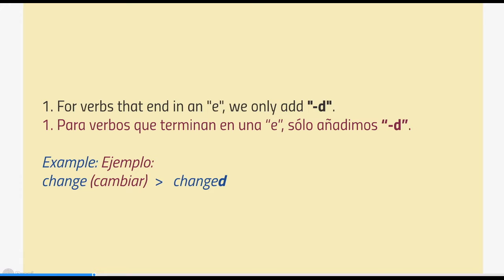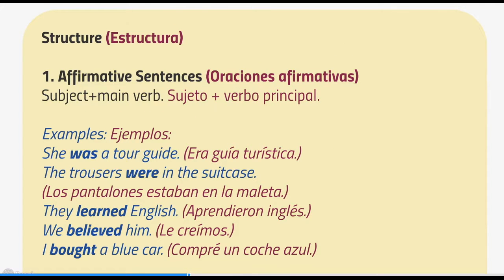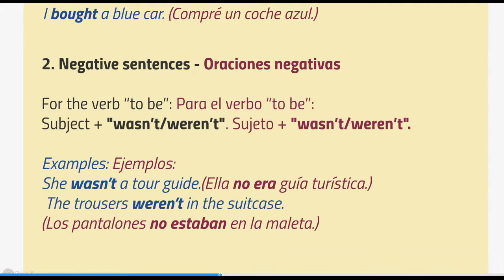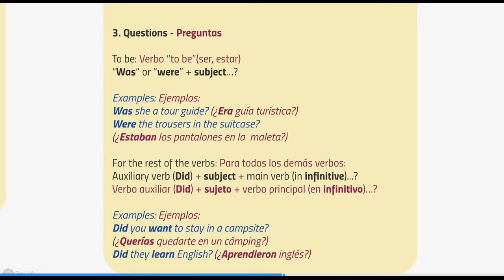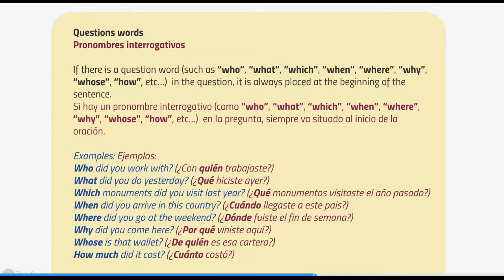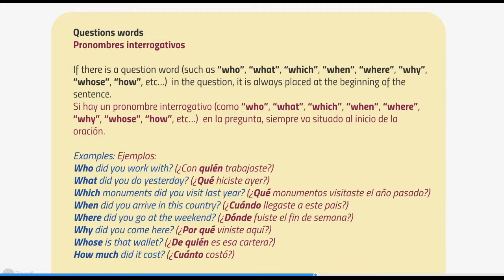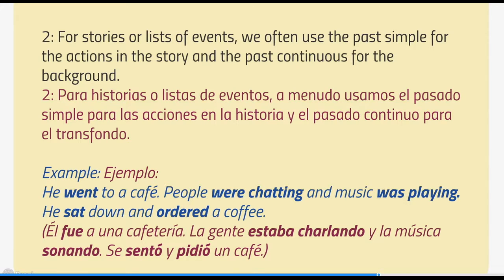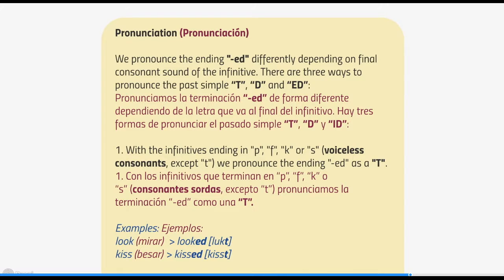Lower Intermediate English Course Grammar Unit 5 Past Simple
Past Simple